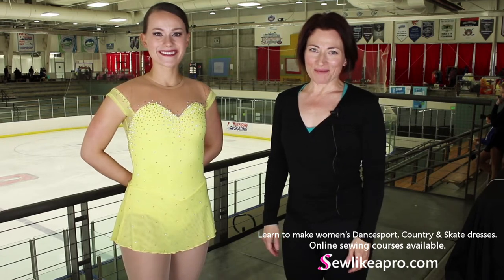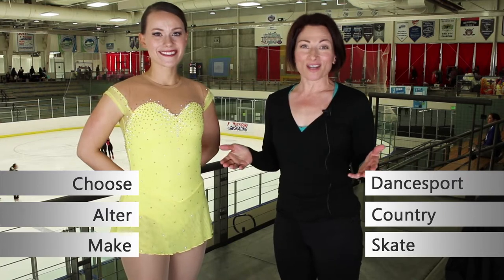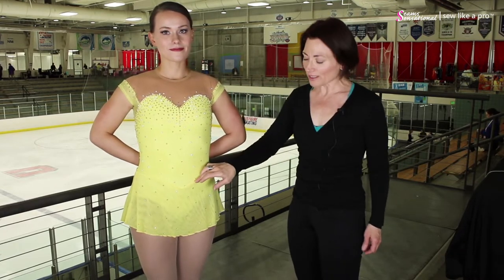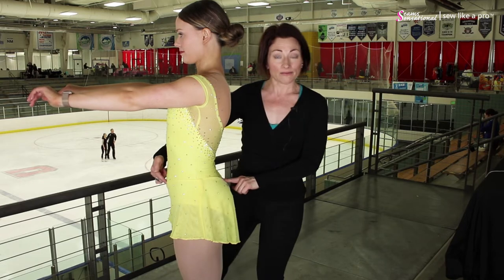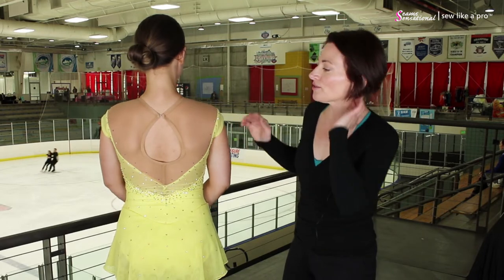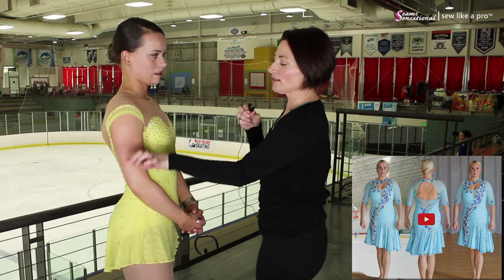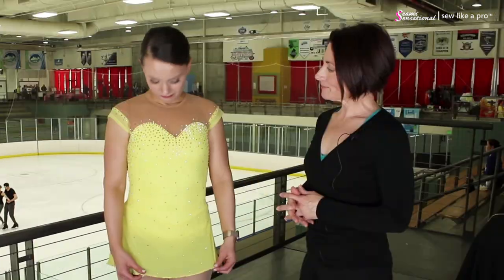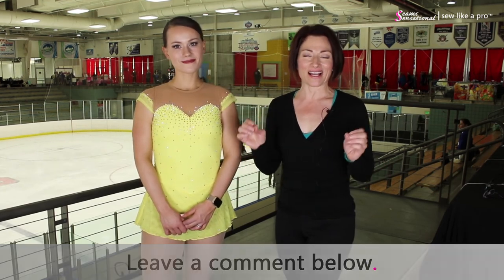2019 US Adult Nationals Figure Skating dress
In today’s video, we talk about Kylie's cheery yellow, feminine adult figure skating dress with a sweetheart neckline chosen to go with her music from the La La Land soundtrack at the 2019 U.S. Adult Figure Skating Championships.

Read the full blog and get dressmaking tips at the link above.

If you want more information about the Sew Like A Pro™ courses so you can make perfectly-fitting competition Dancesport, Country and Skate dress,

Do you get tired of wearing the same dress over and over, but don't want to spend $3,000 - $10,000 on a new one?

I hope you can join our Sew Like A Pro™ family with over seventy members in ten countries!

Teresa